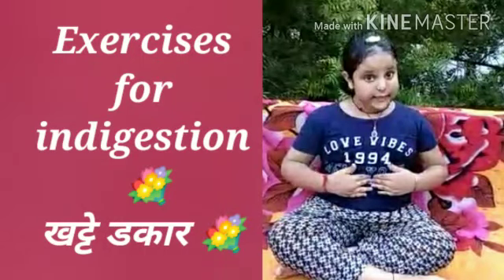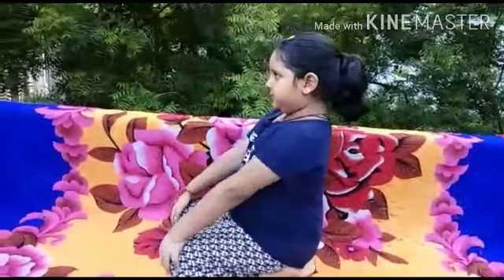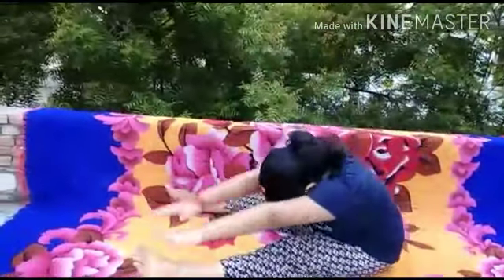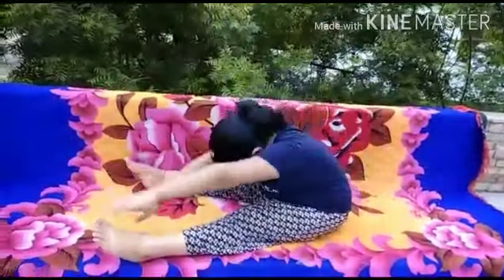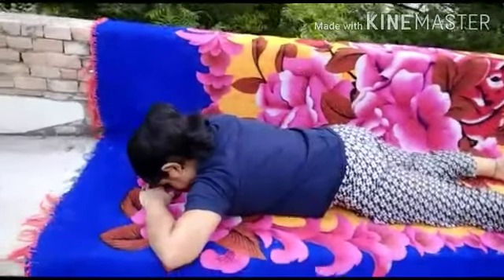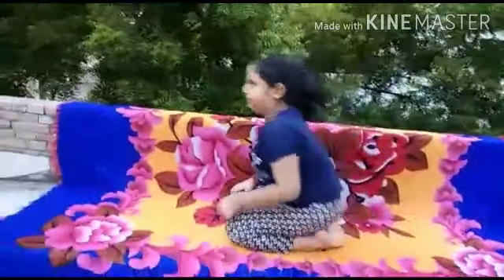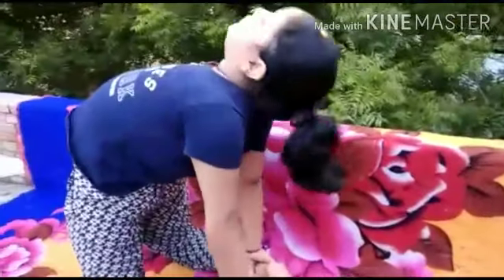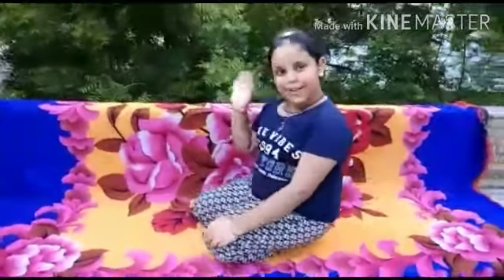Exercises for indigestion 💐खटृे डकार💐💐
This exercises helps to reduce indigestion problem. It improves digestion system. The stomach become healthy and stronger. Pose perform by my little angel diksha 💐💝